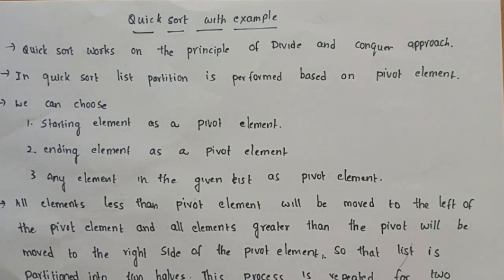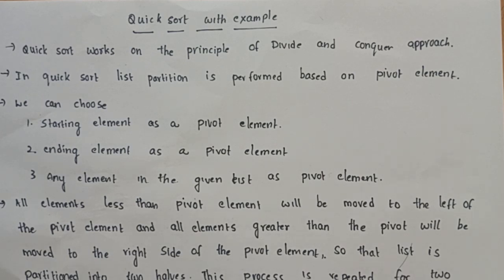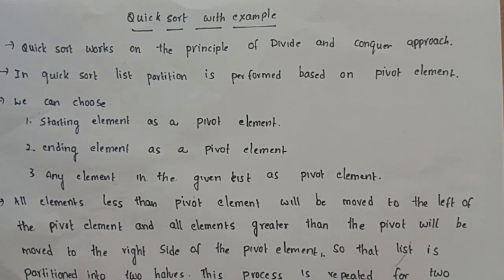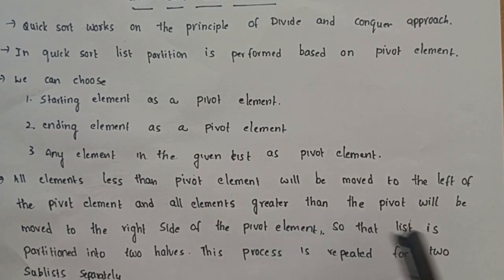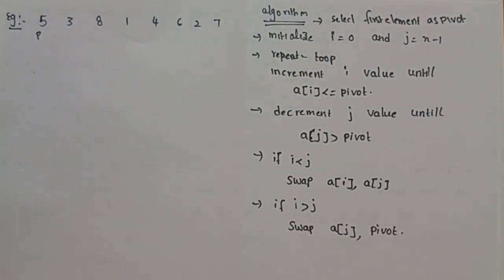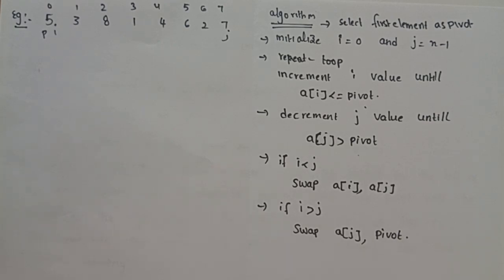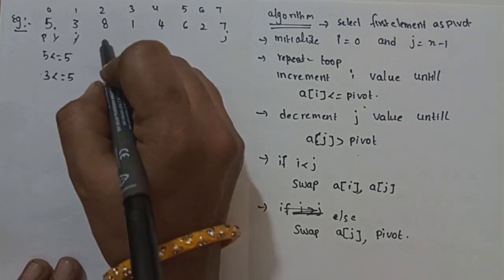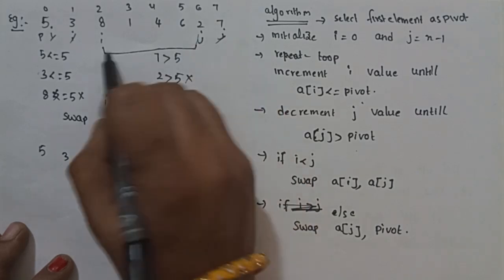quick sort with example in data structures | sorting techniques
Quick sort with example in data structures